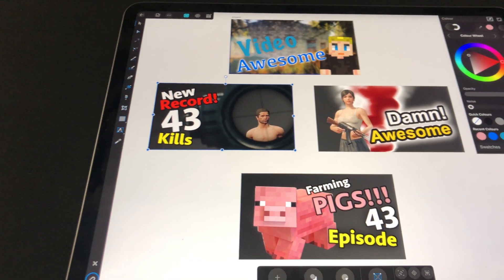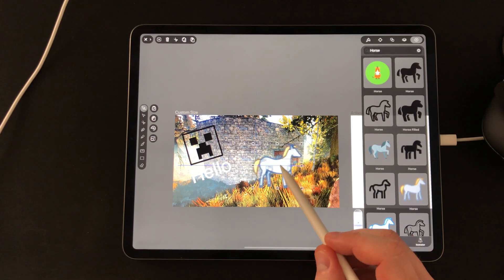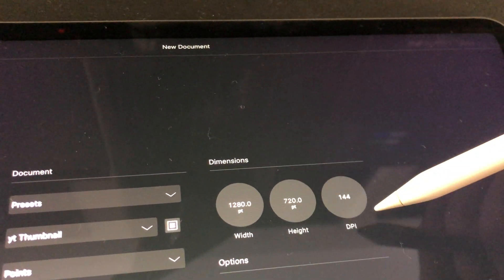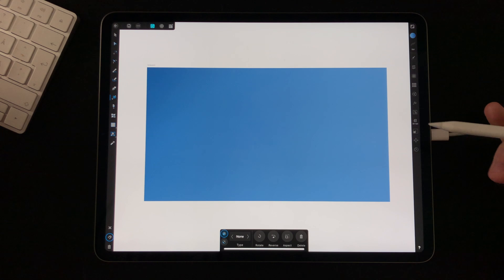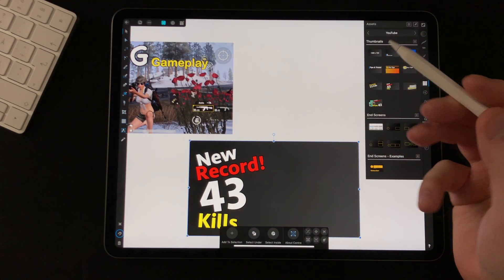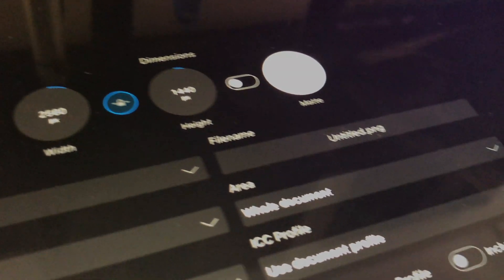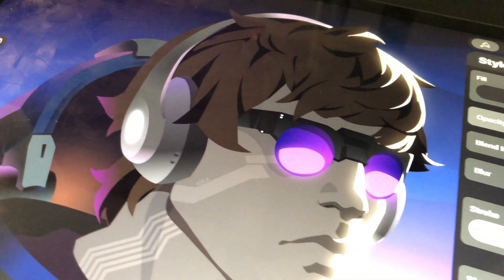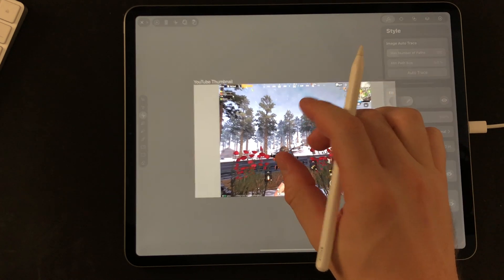How to make Thumbnails in iOS 13 / iPadOS | Best Software | on Apple iPad Pro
Affinity Designer Book

In this video I show how you can create Thumbnails using an iOS / iPadOS device. This is how I create my thumbnails for my videos.

❤️ Get some Stuff - US 🇺🇸 AMAZON Links ❤️
🎮SteelSeries Nimbus mfi Controller
🎧Logitech G series Pro Headset
🎧Apple Air Pods
🎤Blue Yeti Blackout Edition
🎤Pop filter
🔌USB-C to AUX for iPad Pro
📱Apple iPadPro 11”
📱Apple iPadPro 12,9”